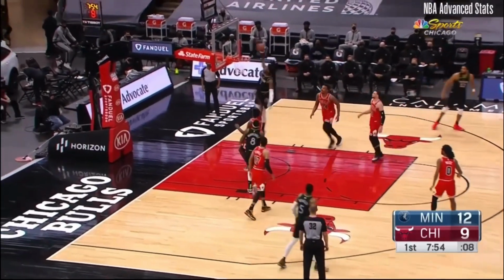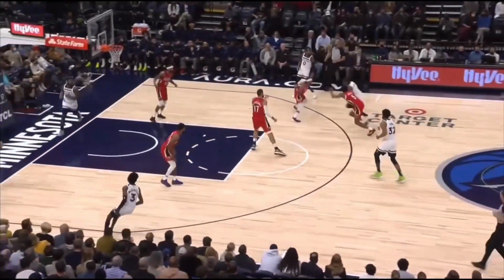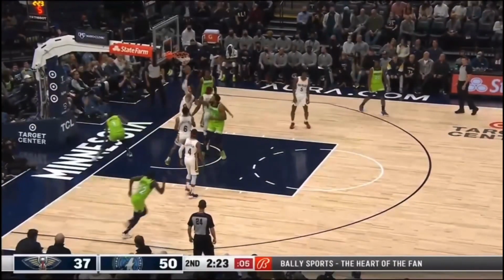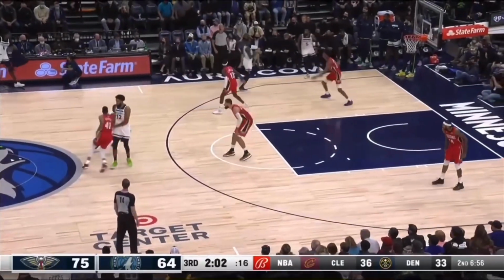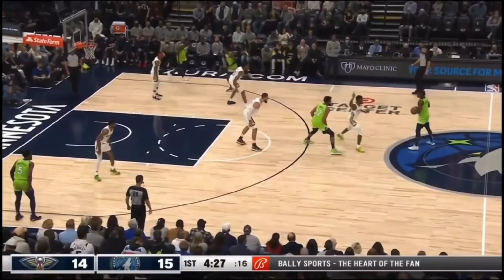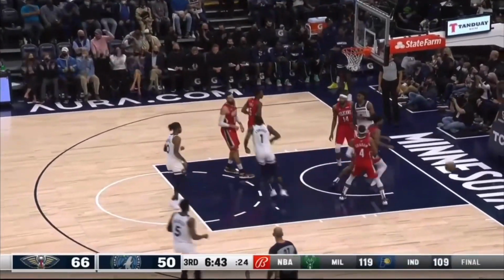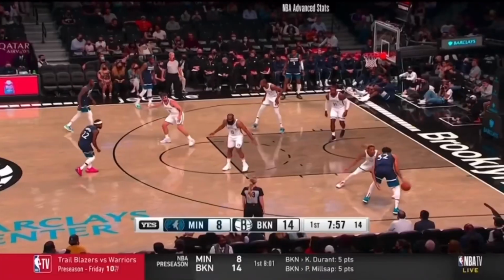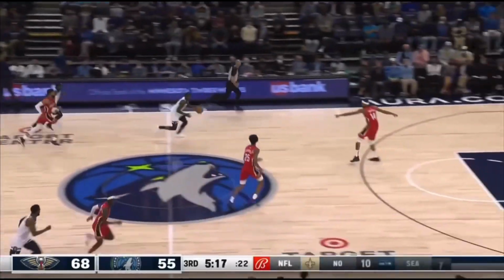Anthony Edwards + Karl-Anthony Towns: have the stars finally aligned for the Minnesota Timberwolves?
Breakdown of the Anthony Edwards + Karl-Anthony Towns pairing and the fit between the Minnesota Timberwolves’ stars